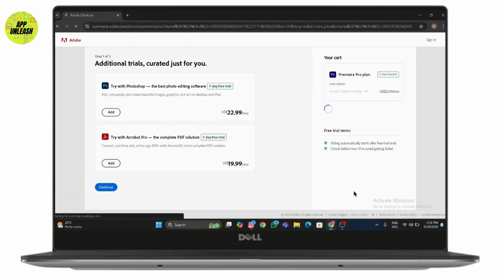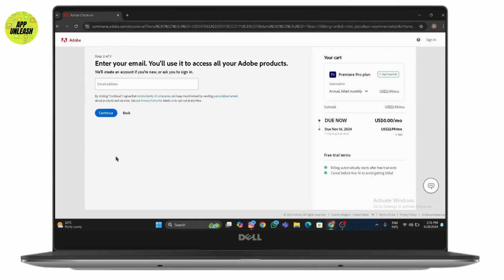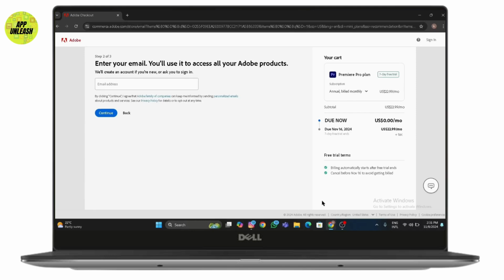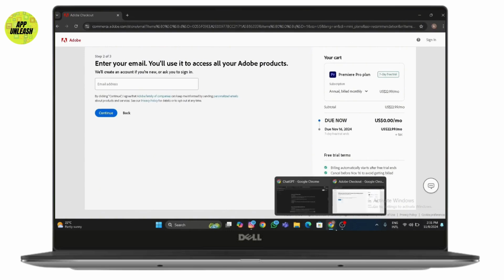How to Download and Install Adobe Premiere Pro Free Trial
Want to try Adobe Premiere Pro on Windows or Mac? This step-by-step tutorial shows you exactly how to download and install Premiere Pro through Adobe's official free trial! Simply visit Adobe's website, select your Creative Cloud plan, choose between Premiere Pro single app or the all-apps bundle, enter your email and payment details, then download and install. Start exploring professional video editing tools today! Perfect for content creators and video editors.